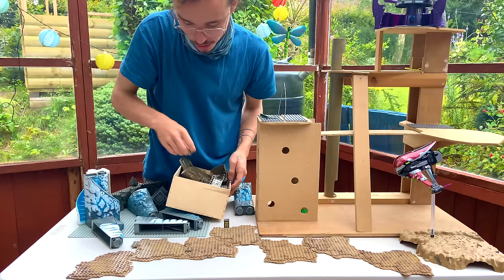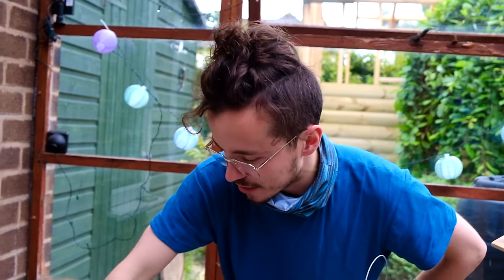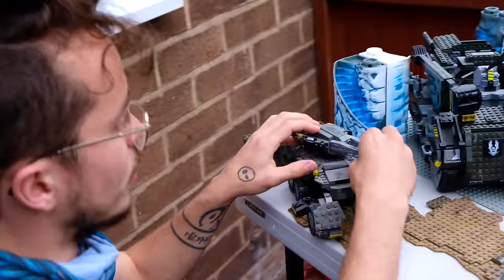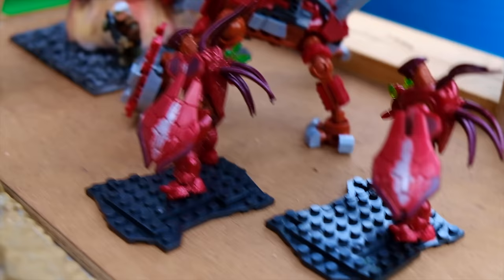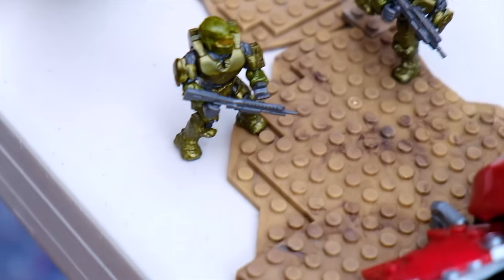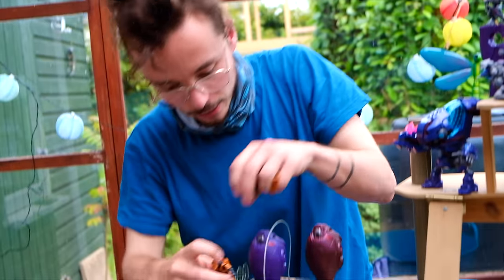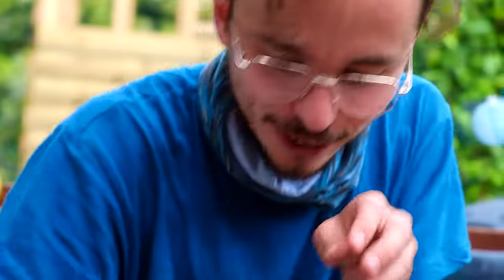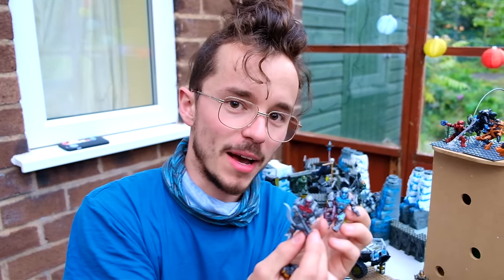The LARGEST Banished Mega Construx Diorama on Youtube! The Domain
The Banished lie in wait to ambush UNSC forces in The Domain's largest Mega Construx diorama yet...

An early reconnaissance drone stops transmitting after venturing into an unknown cave on installation 07. Could it be a trap laid by Cortana and her created? The Spirit of Fire deploys the full extent of its power to investigate. Little do they know, Atriox and his Banished lie in wait...

You asked for it... and here it is! No multiple parts, just one bumper Halo wars 2 / Halo Infinite diorama moc! Thanks for all your support and stay safe out there!